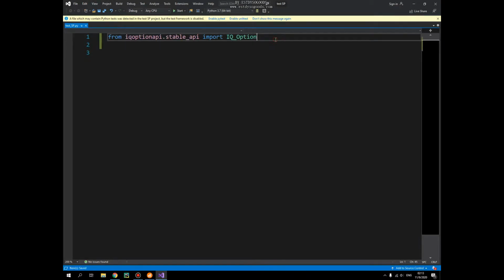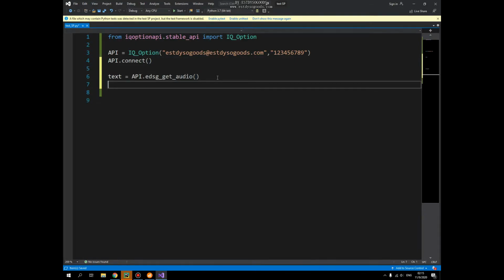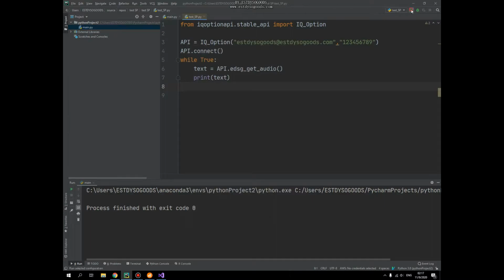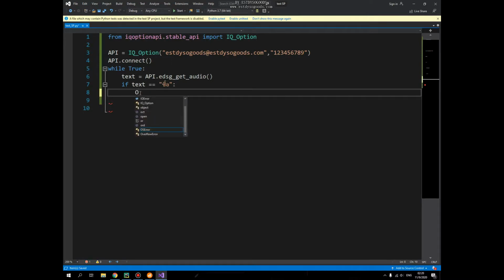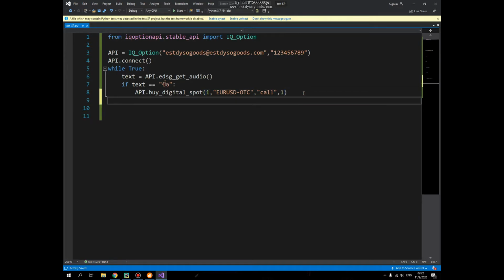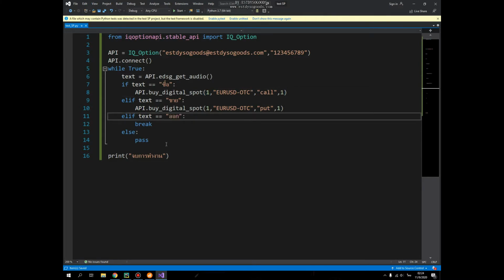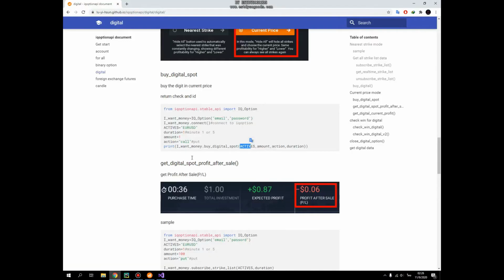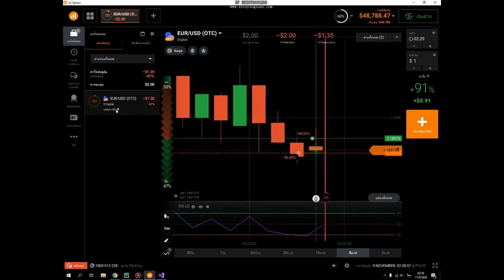BASIC API IQOPTION [PYTHON] EP.25 (English voice)